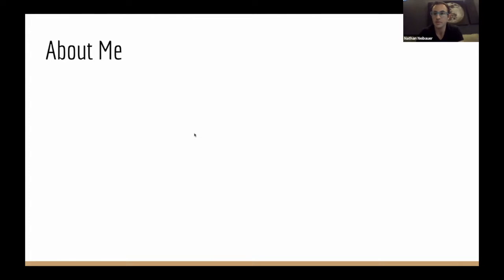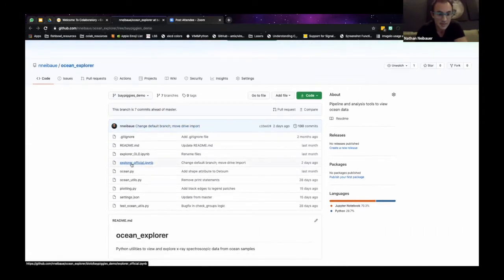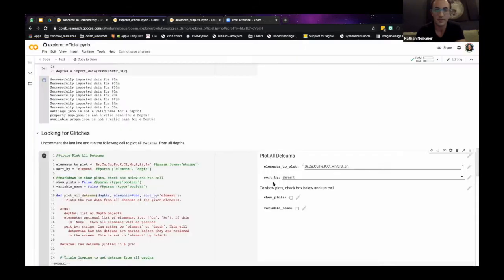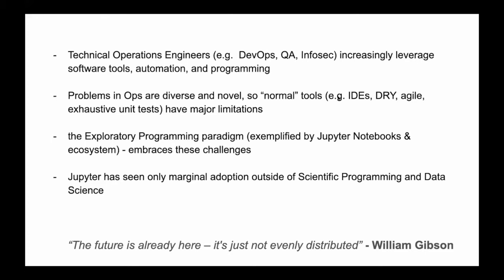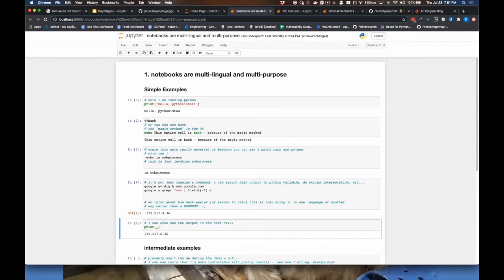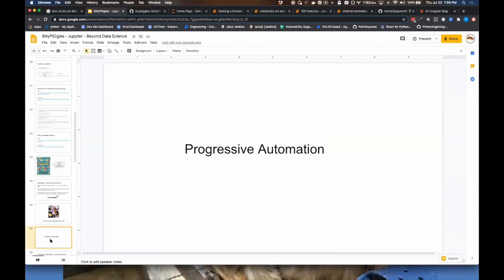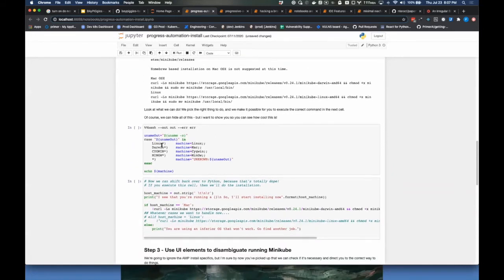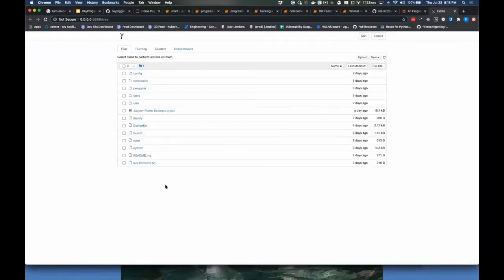BayPiggies July 2020 - "Notebooks Night"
In July 2020, we had two talks about novel applications for Notebooks:

    Paul Karayan "Jupyter - Beyond Data Science"

How Google Colab can be leveraged to quickly build useful tools for non-programmers without any environment setup on their end, and without a full-fledged packaging solution on the developer's end (while still maintaining a clean project structure and headache-free version control). I have two examples of such tools that I have been working on during the pandemic -- one is a small data analysis / visualization pipeline for a friend in a PhD program who got moved out of the lab, and the other is a small tool to help administrators from my graduate program shuffle people intelligently during large Zoom events.

Speaker Bio: Nathan Neibauer
I am a Python enthusiast with a non-traditional CS and programming route. I come from a Physics background, and I have used Python for nearly 10 years as a tool to help make my life easier. I recently completed a 9 month contract role at Google as a Data Visualization engineer for a fusion energy research team, where I built custom viz solutions (static and interactive) to condense high volumes of modeling data for internal and external clients.

Jupyter - Beyond Data Science
Programming has been embraced by Technical Operations Engineers (e.g. DevOps, QA, and Infosec) as a high leverage way to complete their jobs. However, most productivity tools for developers are ill-suited for the diversity & novelty of problems seen in Operations work.

I will present a more suitable framework - the Jupyter Notebook - that’s already heavily adopted in the Data Science world. I'll introduce Jupyter and its ecosystem by applying it in a number of practical Operations Engineering examples, and finish with a demonstration of using Jupyer as the operations equivalent of an IDE - what I call an Operational Development Environment.

The ODE is a mental framework / toolchain for discovering and taming the flood of alerts and other information we're deluged with today in Ops. Similar systems are employed as part of the Data Operations workflows (primarily for data cleaning and reconciliation) at Addepar, and in many DevSecOps organizations.

Speaker Bio: Paul Karayan
Paul Karayan has built a 10+ year career on developing and industrializing software products, with a recent focus on software product delivery. Paul's love for automation developed during his early career as a scientist (A.B. Duke University, M.S. UC Berkeley), and blossomed in the data mines of many a Silicon Valley startup. This work draws from his experiences with Exploratory Programming at Addepar, multiple consulting engagements through Irregular Engineering, and his current role as a Senior Infrastructure Engineer at Primer.